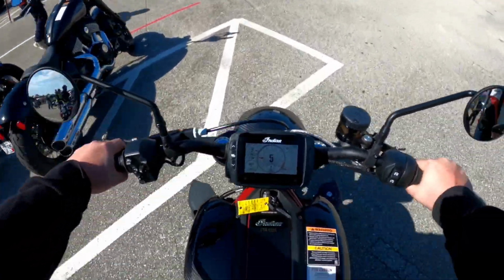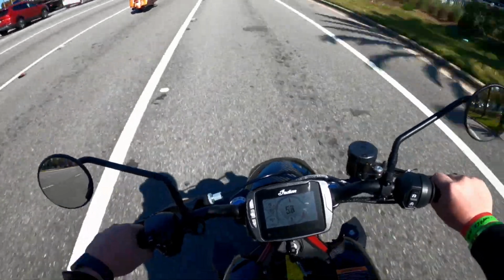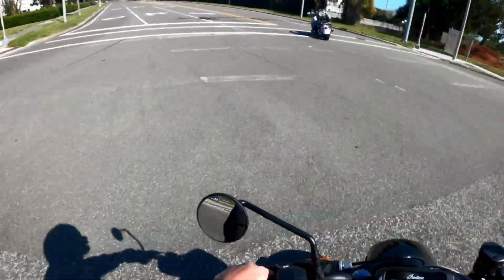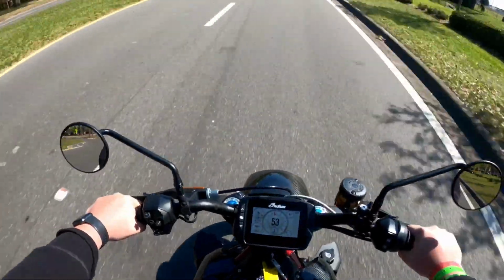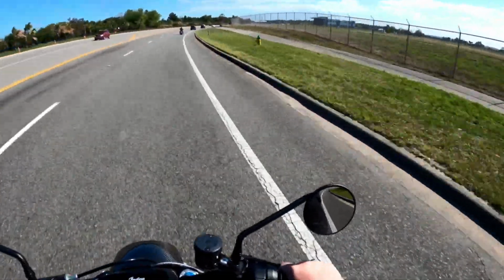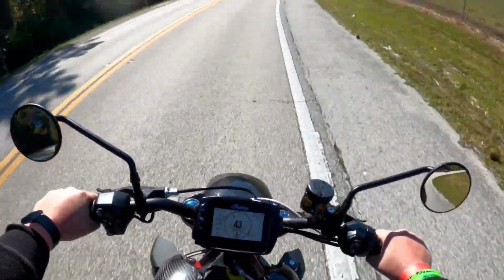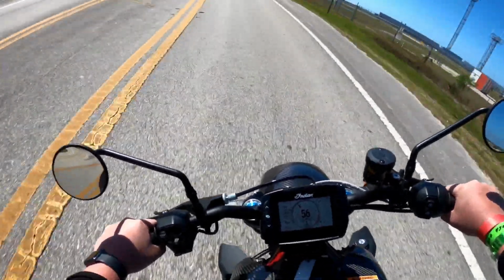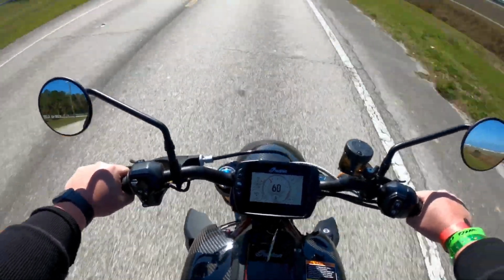I Rode A Fast Bike! - 2021 Indian FTR Test Ride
I rode a 2021 Indian FTR at bike week to see how it performed. Overall I was quite impressed. The bike did a great job and was a ton of fun